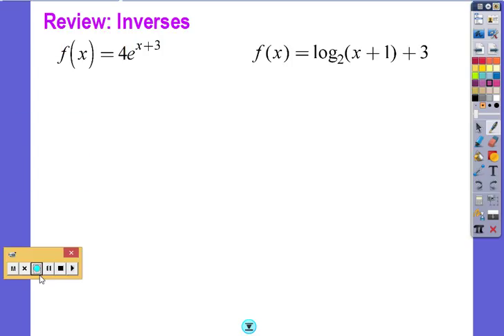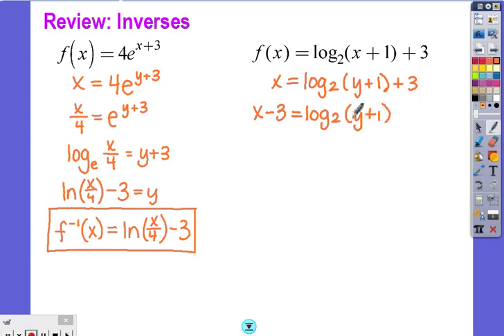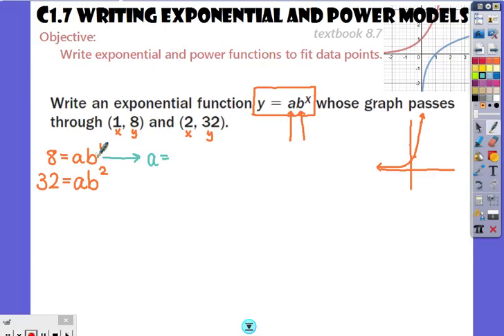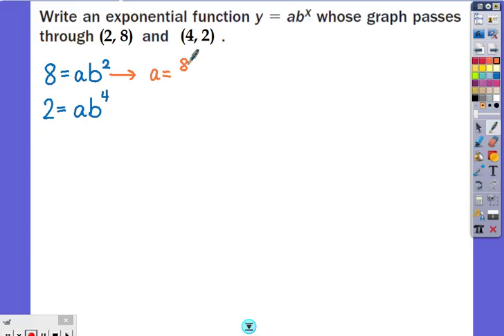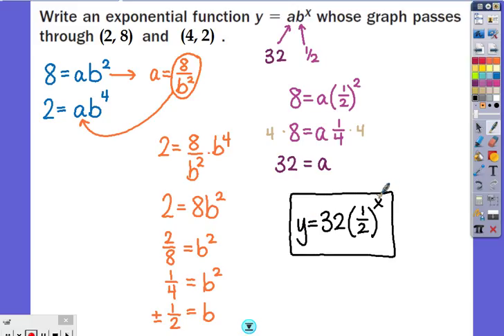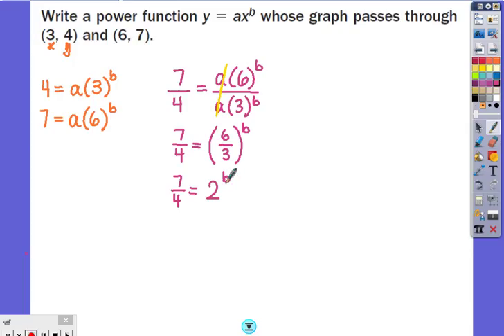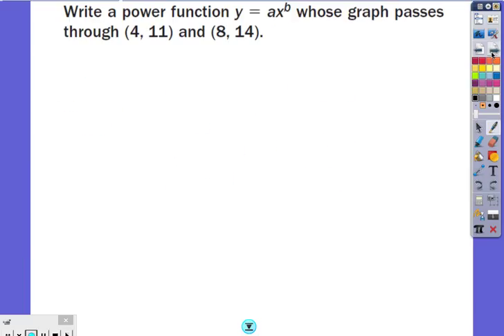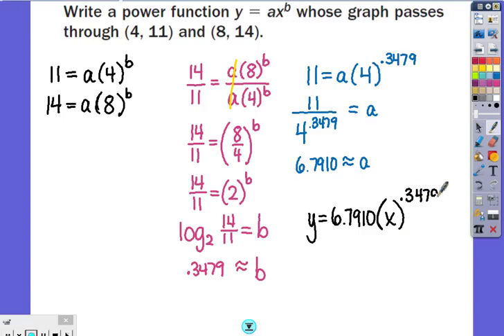C1 7 Exponential Models